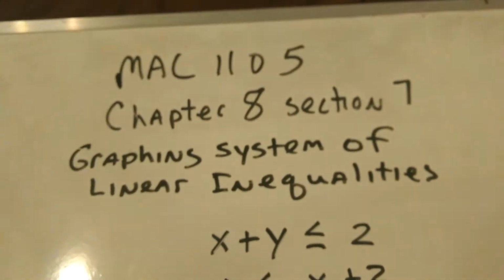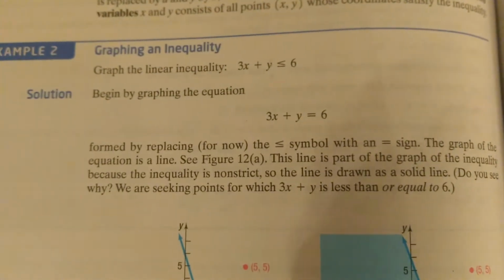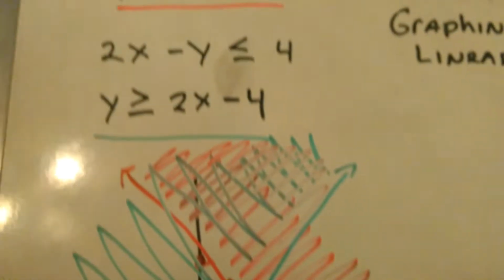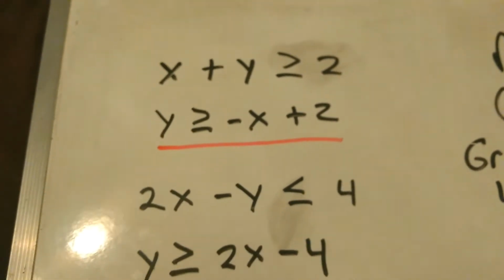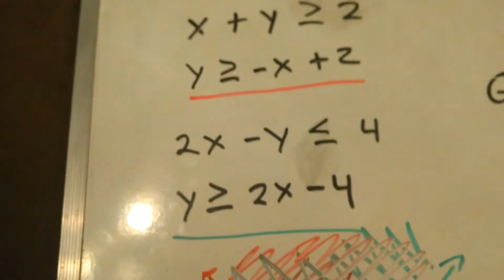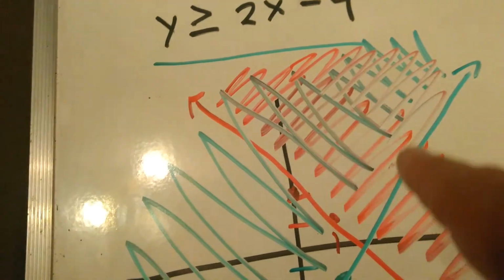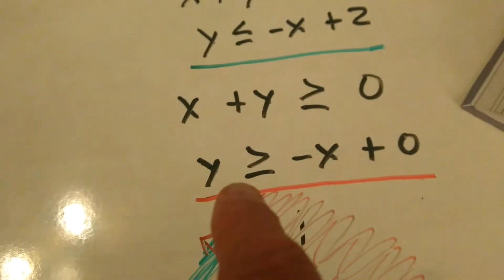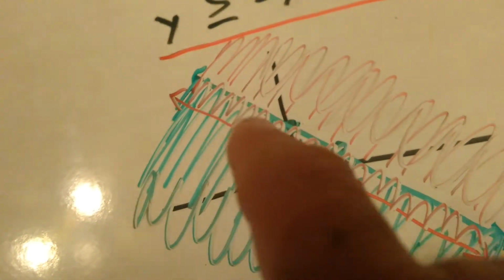MAC 1105 chapter 8 section 7